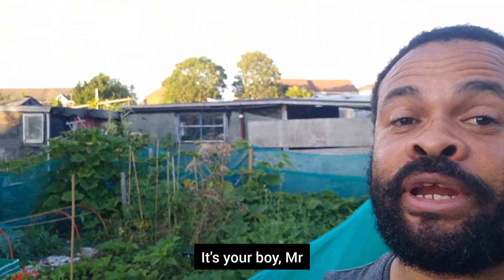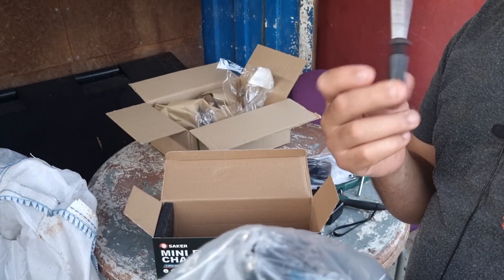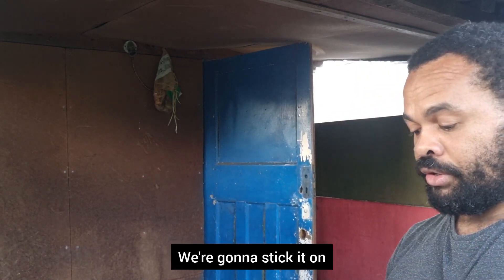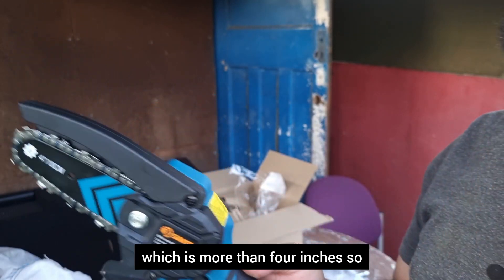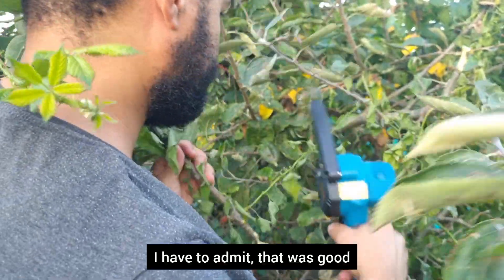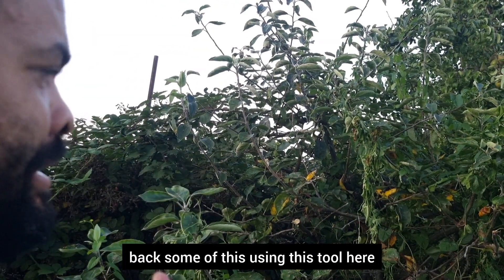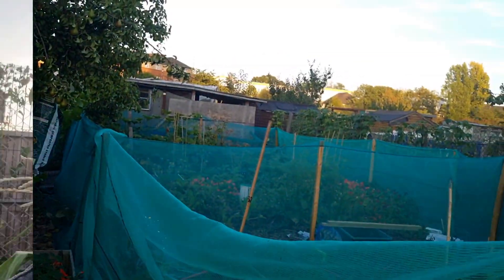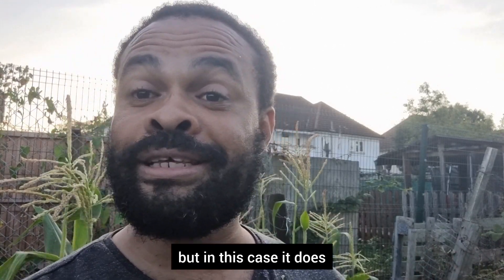Saker mini chainsaw honest review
Saker mini chainsaw is one of the best selling chainsaw on amazon in the video I will giving you all  an honest and true review to buy or not to buy?
This Saker brand Mini Chain Saw is so handy for those homesteaders looking  to cut back some small trees or gardeners pruning three fruit back in the late Autumn.